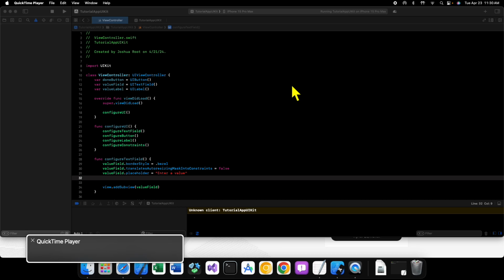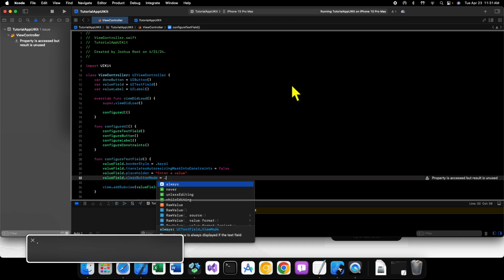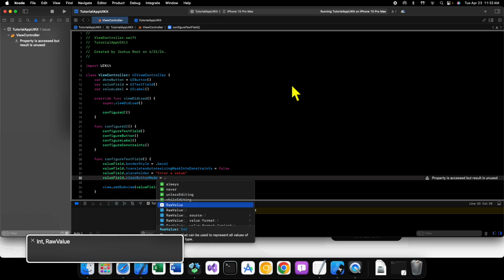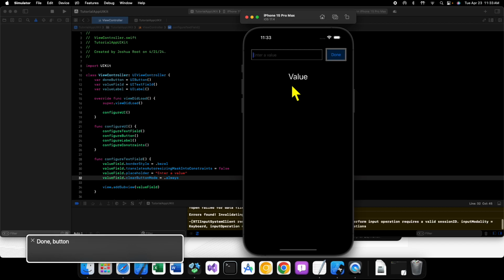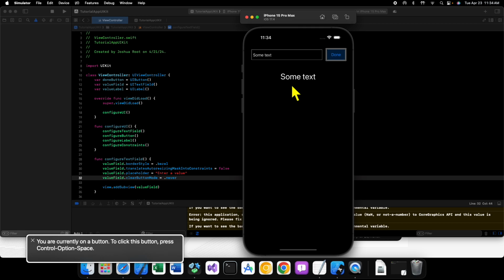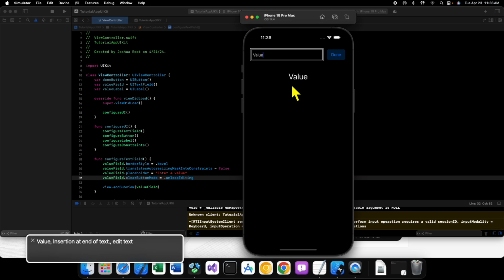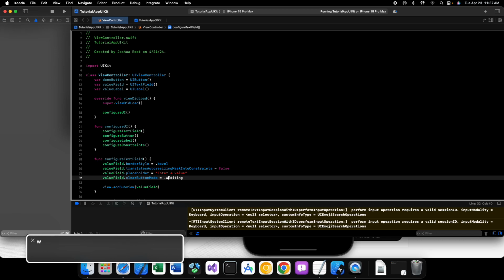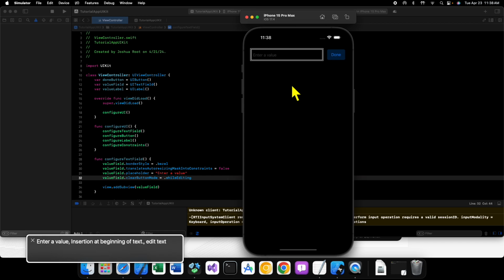iOS Development with UIKit - 18- Customizing the Clear Button Mode of a UITextField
Welcome to another installment of our series on UIKit for iOS Development. In this video, take a look at customizing the mode of a UITextField's clear button.